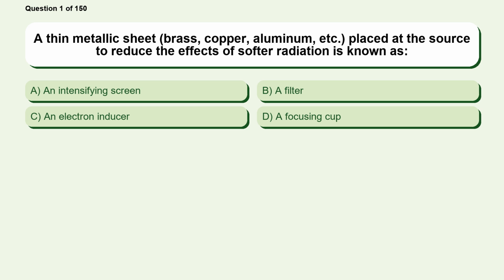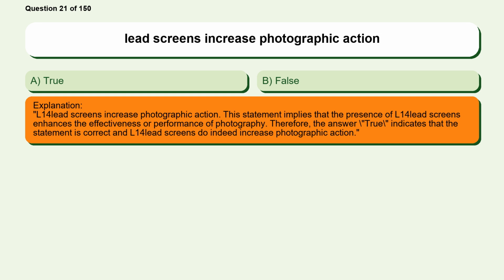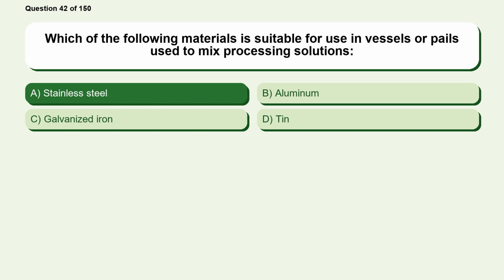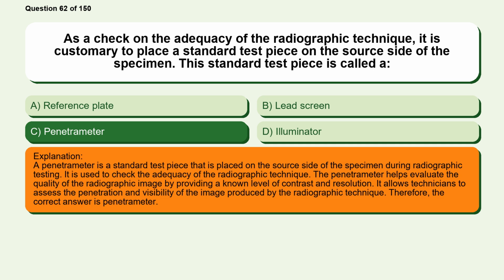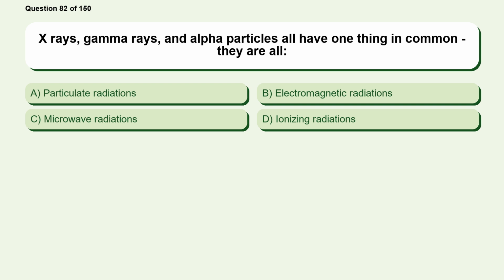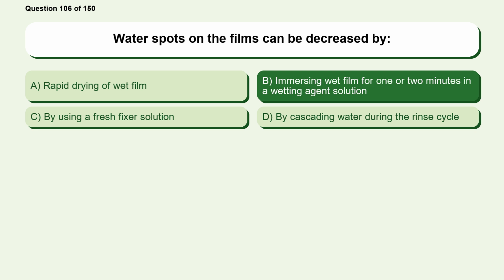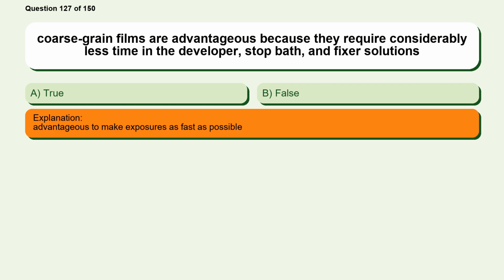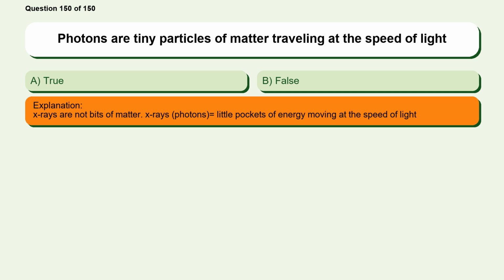2026 Radiologic Technologist ARRT Exam Prep: Pass Your Certification with Master Questions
Crush the 2026 ARRT Radiography Exam with this ultimate masterclass. We have meticulously curated the most critical exam questions and answers designed to mirror the current testing blueprint. This session dives deep into high-yield topics including patient care, safety, image production, and procedures to ensure you are fully prepared for the 3-hour and 50-minute challenge. Whether you are a student or a professional renewing your credentials, these practice scenarios provide the high-level insights needed to secure a passing score of 75 or higher.

Inside this deep dive:
* Mastery of Radiographic Physics: We break down x-ray tube circuitry, heat dissipation, and the specific functions of the housing to minimize radiation leakage.
* Clinical Patient Care: Essential knowledge on creatinine ranges (0.6-1.5 mg/100 ml), IV contrast administration protocols, and post-exam instructions for barium enemas.
* Advanced Positioning: Expert breakdowns of the Townes projection for the occipital bone, lateralmedial erect foot views for long arch demonstration, and RAO elbow positioning.
* Radiation Safety & Protection: Current 2026 standards for occupational exposure, Compton scatter mitigation, and annual lead apron integrity checks.

Our team focuses on the nuances that trip up most test-takers, such as distinguishing between grids, understanding the properties of image intensifiers like Cesium Iodide (CsI), and identifying contraindications for specific drug administrations. We leave no stone unturned, from the midsagittal plane to the intricacies of the subarachnoid space in myelography.

Beyond these practice sessions, we also provide these services / resources / help to ensure your success, including personalized one-on-one tutoring, premium study guides, and digital mock exams that simulate the Pearson VUE environment. Join thousands of successful radiologic technologists who have used our system to launch their medical imaging careers. Stop guessing and start studying with the exact material that will appear on your screen.

Hit the save button on this video to keep these questions in your study rotation, and share this with your cohort to ensure everyone is ready for the 2026 boards. Your journey to becoming a certified Radiologic Technologist starts here.